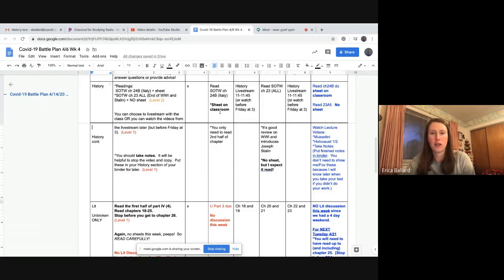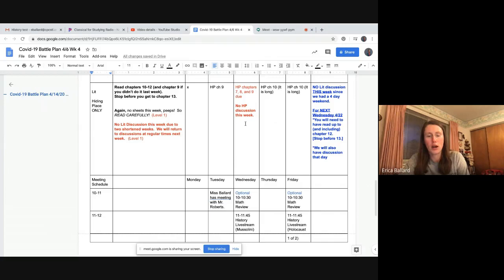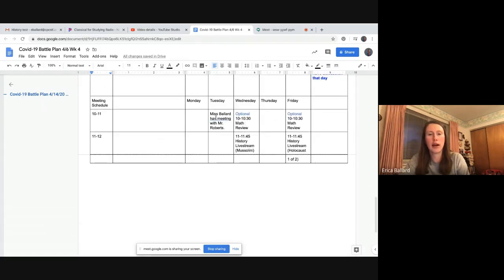19 Week 4 Battle Plan Update